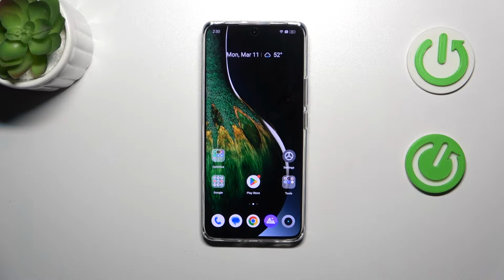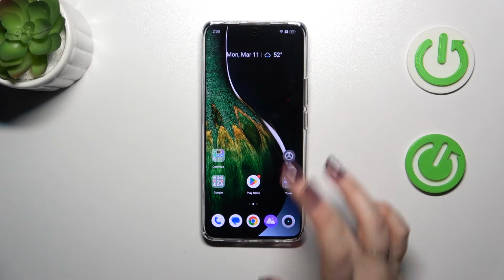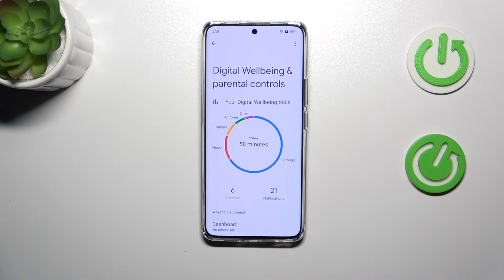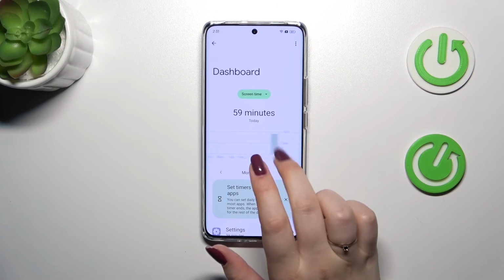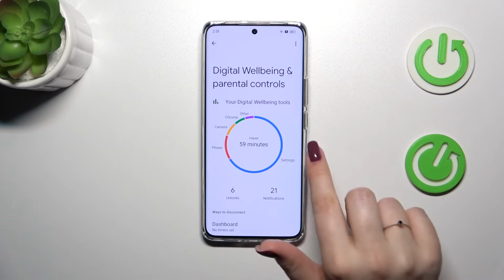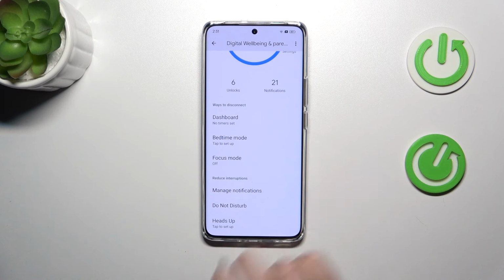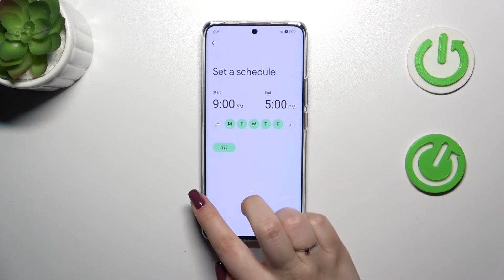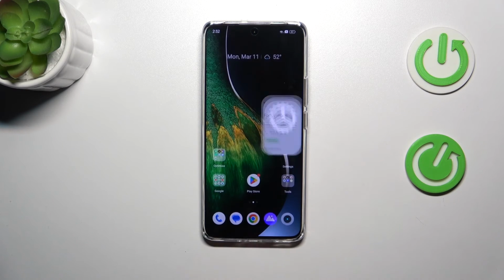How to Check Total Screen Time on REALME 12 Pro+?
Find out more:
This tutorial demonstrates how to check the total screen time usage on your Realme 12 Pro+ smartphone. Monitoring your screen time helps you understand your device usage patterns and promotes healthier digital habits. By following these simple steps, you can easily access insights into your screen usage and make informed decisions to manage your smartphone usage effectively.

Why is it important to monitor screen time on the Realme 12 Pro+?
Can checking total screen time help in reducing smartphone addiction?
Where can I find the screen time feature on the Realme 12 Pro+?
Does the screen time feature provide detailed insights into app usage?
Can I set limits or restrictions based on the screen time data?